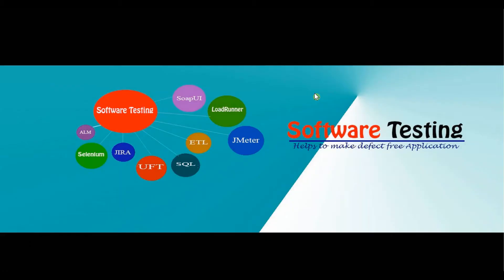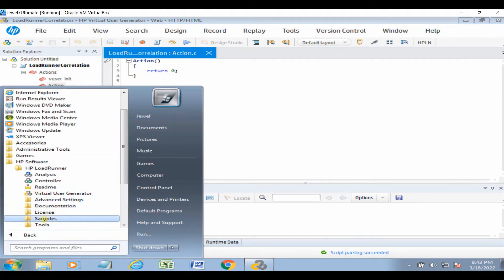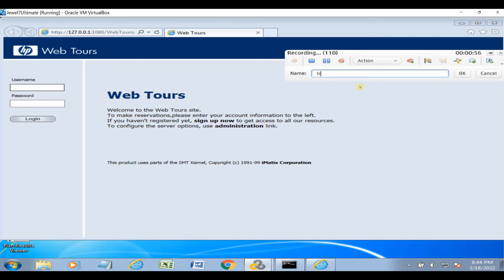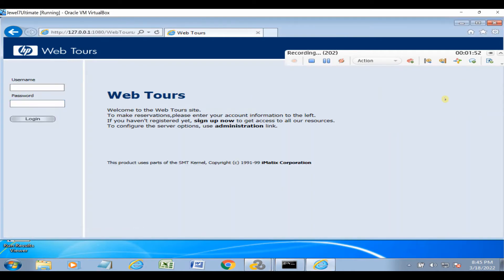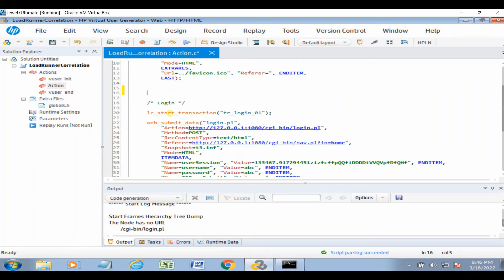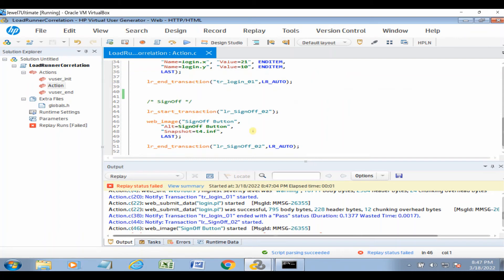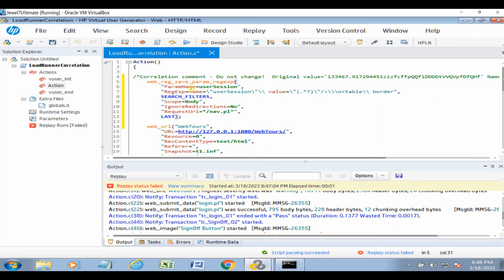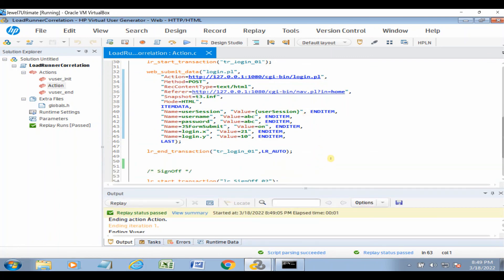How to Create LoadRunner Correlation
Correlation is used in LoadRunner for handling dynamic value. Once you find out dynamic value in LoadRunner script then you can do Manual Correlation or Automatic Correlation. In this video demonstrated for Automatic correlation. Following are step you need to follow for Automatic correlation:
i) Record LoadRunner Script
ii) Replay Script
iii) Find out dynamic value withing the script
iv) Navigate to Design studio
v) Create correlate
Hope this will be helpful.